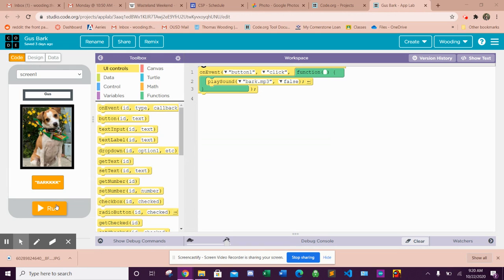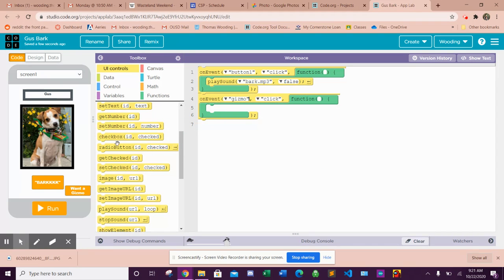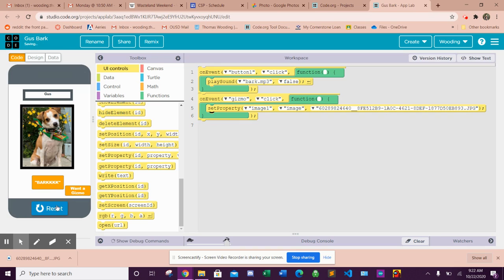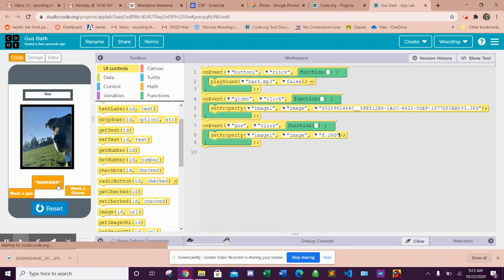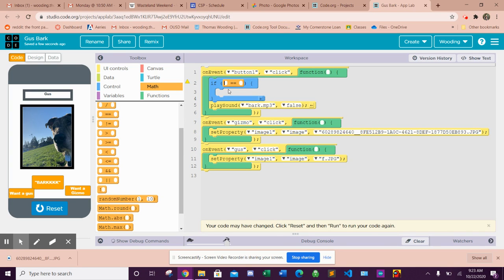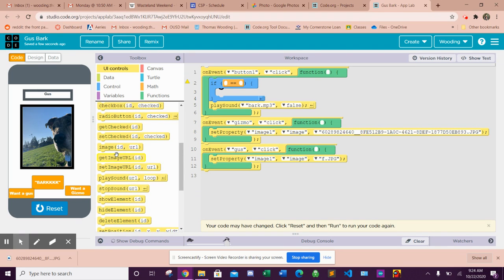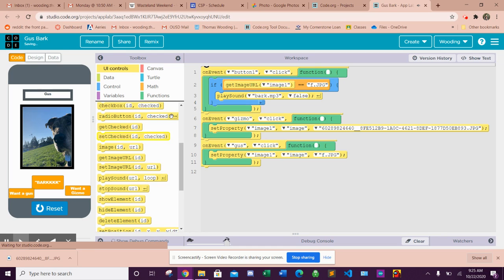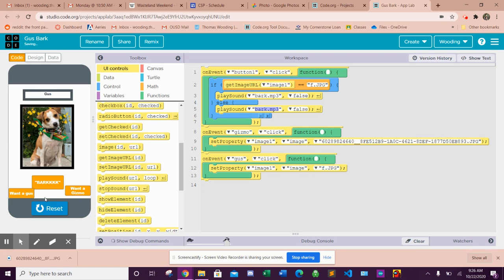Two Images and Two Barks